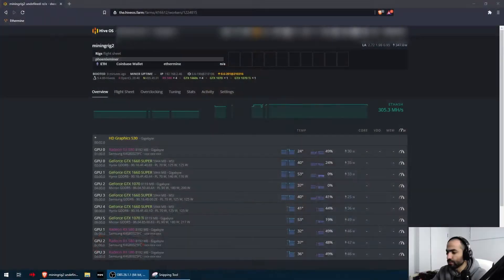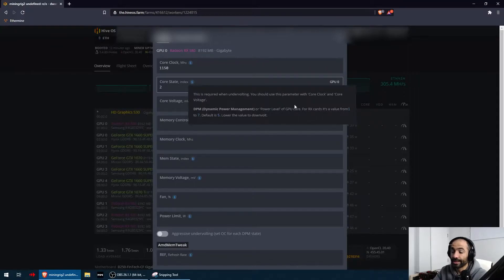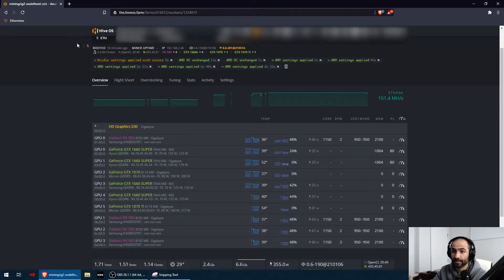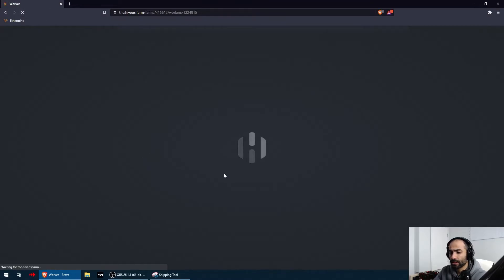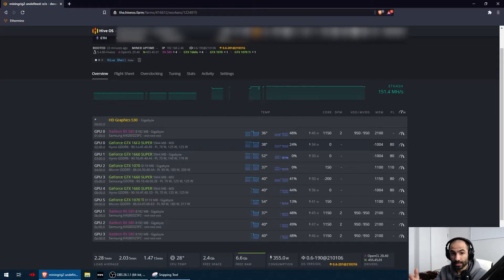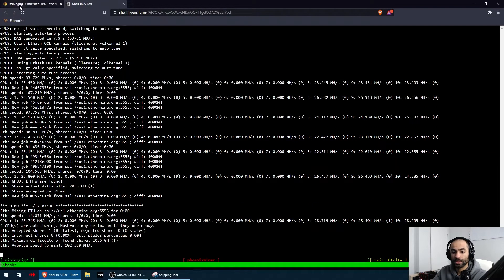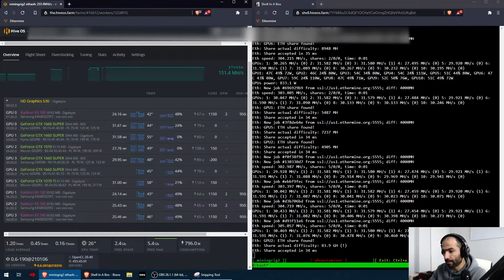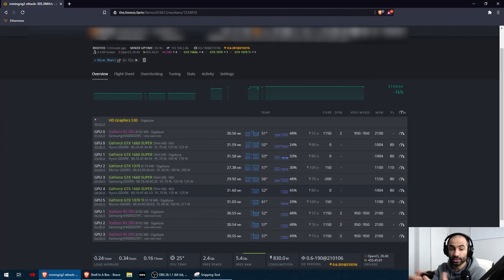Overclocking & Undervolting my 10 GPU Mining Rig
In this video I wanted to show you my overclock and undervolt settings for my 10 GPU mining rig. I go through each GPU and show what settings I have done in HIVEOS to keep the rig stable. Below you will find the list of GPUs I have and their settings.

RX580 - Samsung: CORE 1150, DPM 2, VDD 950, MVDD 950, MEM 2100
GTX 1660 Super - Hynix: MEM -1004, PL 80
GTX 1660 Super - Samsung: CORE -200, MEM 1150, PL 80
GTX 1070 - Micron: CORE 150, MEM 1100, PL 110
GTX 1070Ti - Micron: CORE 150, MEM 1100, PL 110